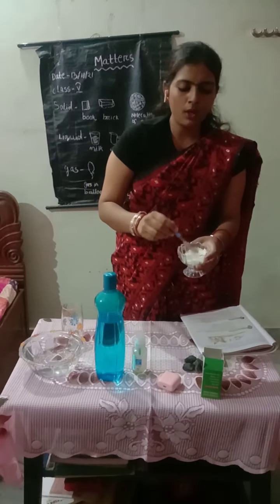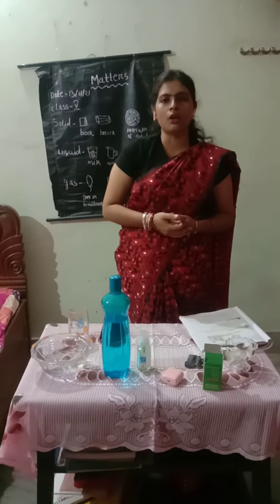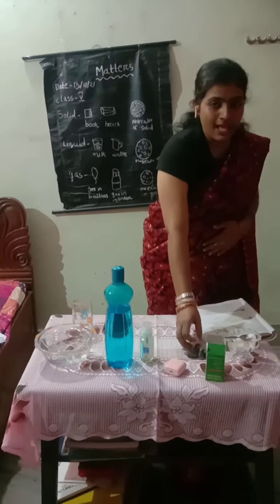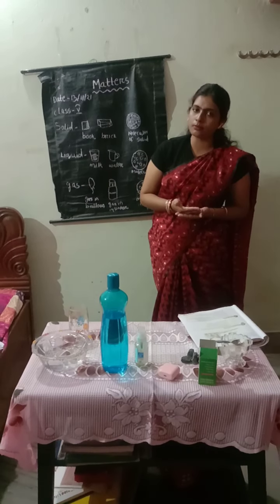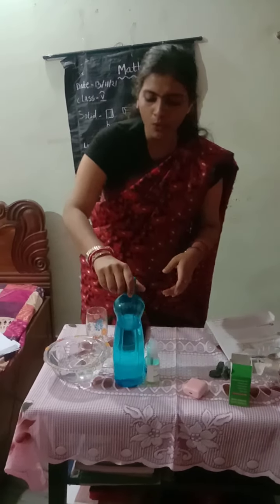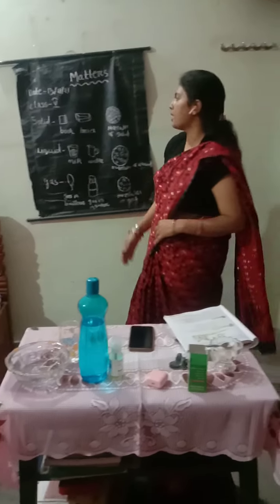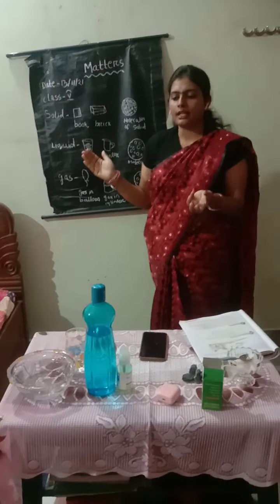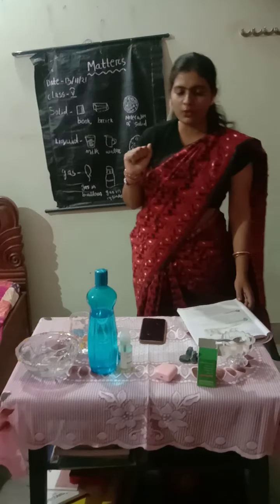January 19, 2022